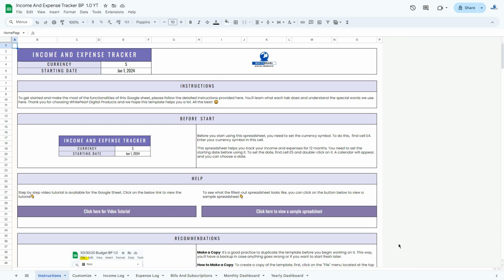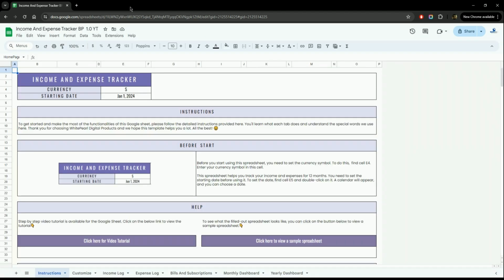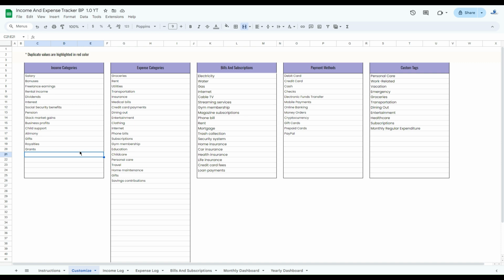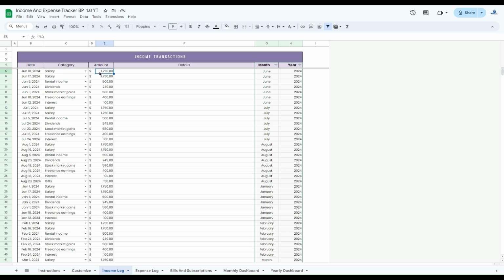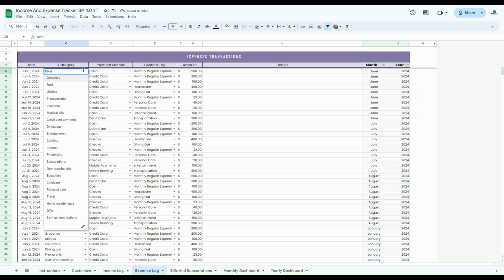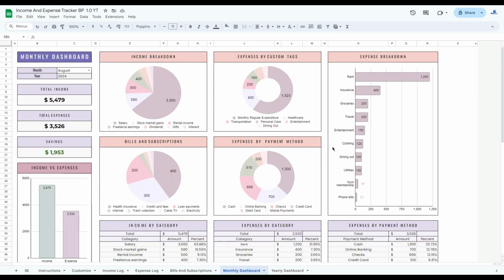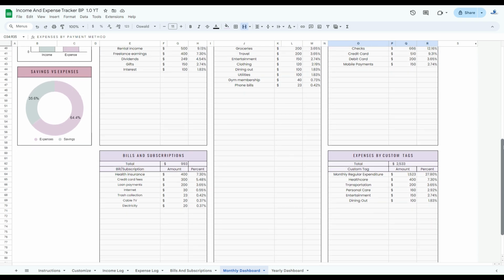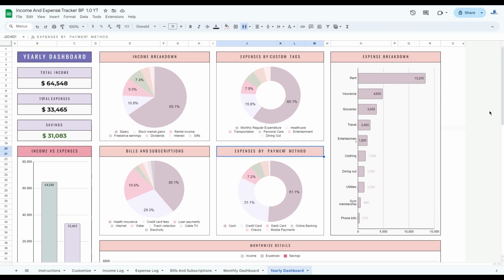Beginner Friendly Income And Expense Tracker | Google Sheets | Monthly Dashboard | Yearly Dashboard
Welcome to our Monthly Income and Expense Tracker Instruction Video!

We designed the Google Sheet with three different color themes to make it easy to read. Choose the theme that best suits your preference.

 Tabs Overview:
1. Instructions Tab: Detailed instructions on how to use the sheet.
2. Customize Tab: Define your income categories, expense categories, bill names, payment methods, and custom tags.
3. Income Log Tab: Enter details about your income.
4. Expense Log Tab: Enter details about your expenses.
5. Bills and Subscriptions Tab: Enter details about your monthly bills and subscriptions.
6. Monthly Dashboard Tab: Get a comprehensive overview of your monthly income and expenses.
7. Yearly Dashboard Tab: Get a comprehensive overview of your annual income and expenses.

 Getting Started:
- Make a Copy: Before you start, make a copy of the Google Sheet to have a backup. Click the File menu and choose "Make a Copy," then enter a name and click the "Make a Copy" button.

 Instructions Tab:
- Find detailed instructions and screenshots.
- Access a link to a filled-out spreadsheet for reference.
- Watch a tutorial video if you need assistance.

 Customize Tab:
- Personalize your tracking by entering up to 20 income categories, 40 expense categories, 20 bill names, 20 payment methods, and 20 custom tags.

 Income Log Tab:
- Track all sources of income with columns for Date, Category, Amount, Details, Month, and Year.
- Use the Month and Year columns to filter details.

 Expense Log Tab:
- Track all your expenses with columns for Date, Category, Payment Method, Custom Tag, Amount, Details, Month, and Year.
- Filter expenses using the Month and Year columns.

 Bills and Subscriptions Tab:
- Manage your recurring expenses with columns for Date, Bill Name, Payment Method, Amount, Details, Month, and Year.

 Monthly Dashboard Tab:
- Get a visual overview of your monthly finances with pie charts and bar charts for income sources, expenses, bills, and payment methods.
- Detailed tables provide numerical insights into your finances.

 Yearly Dashboard Tab:
- Monitor and manage your finances over the year with visual charts and detailed tables for income sources, expenses, bills, and payment methods.

We hope this video helps you make the most of the sheet.